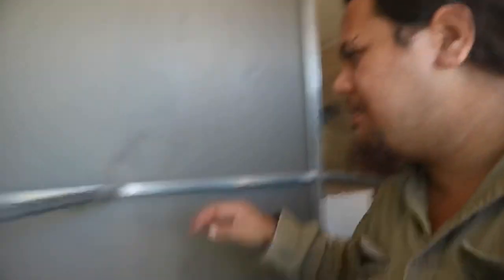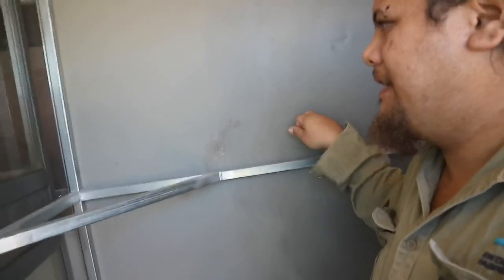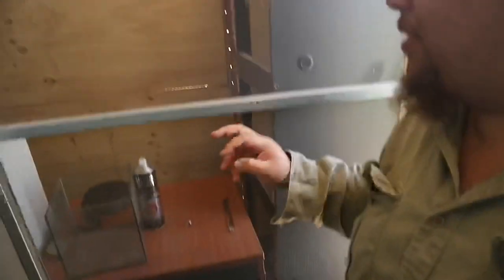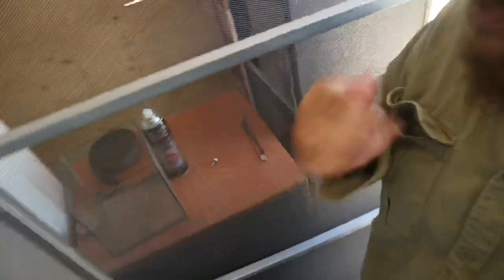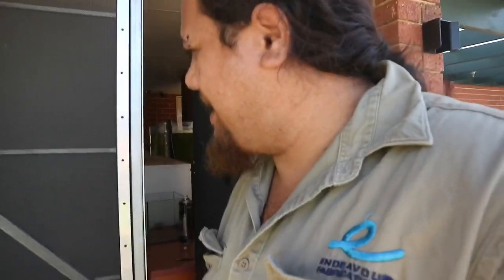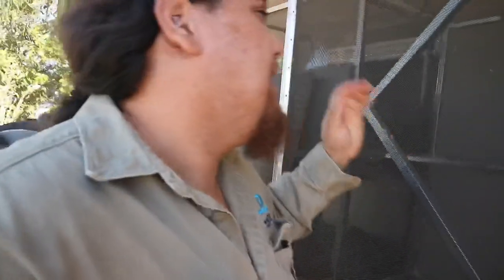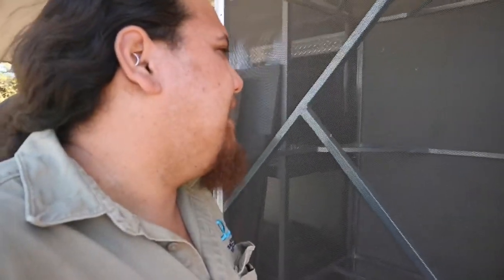Ford Territory gearbox swap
Broke the gearbox in the terry and finally decided to swap it with a spare one, I had been saving for this very thing. Works absolutely mint time to get back to some animal stuff soon :)